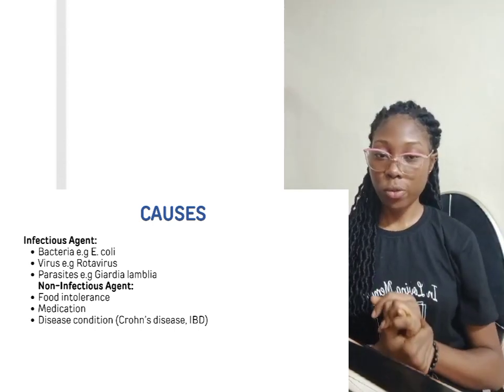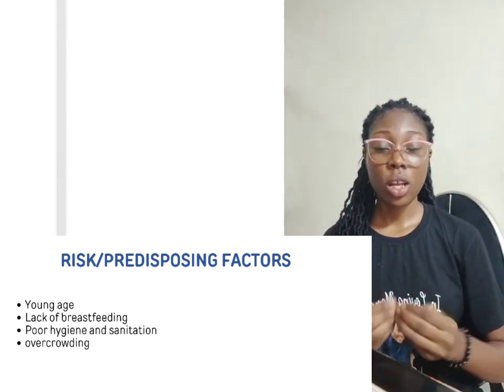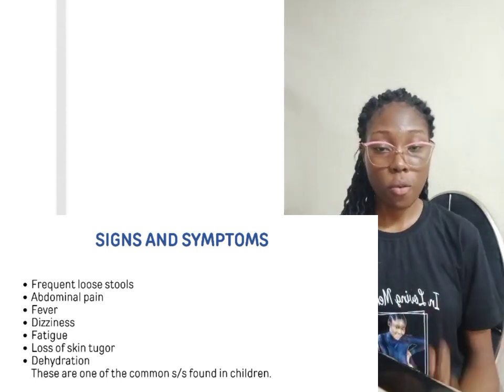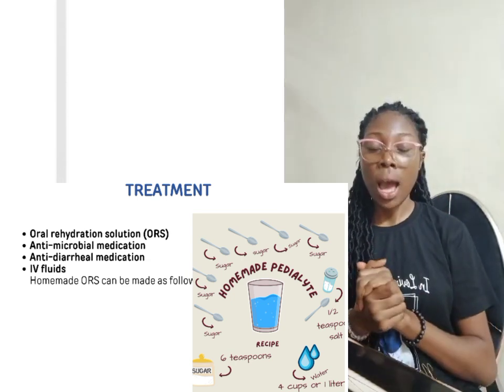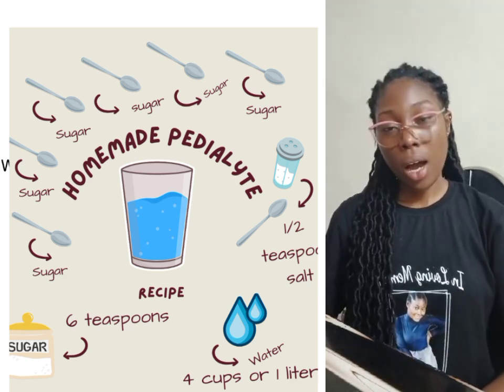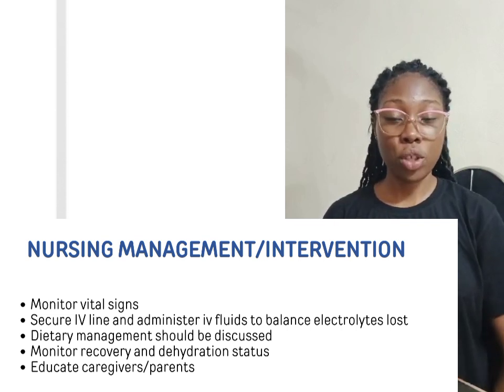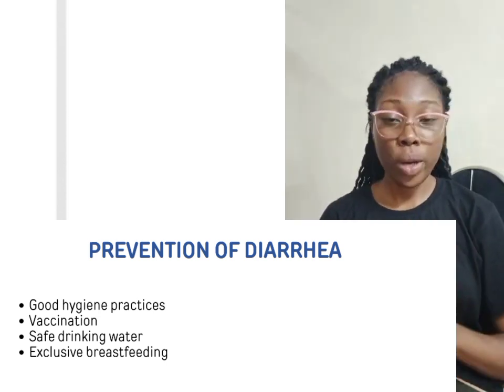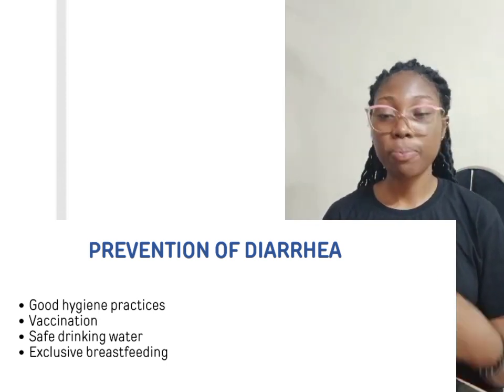Diarrhea in Children